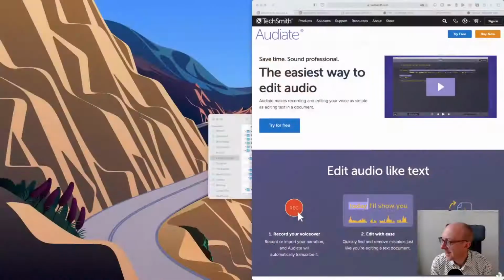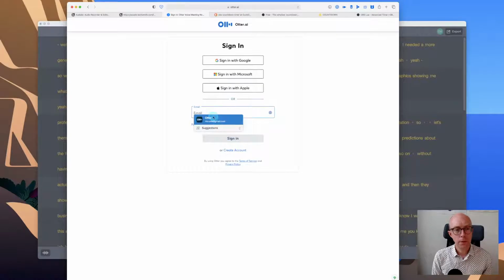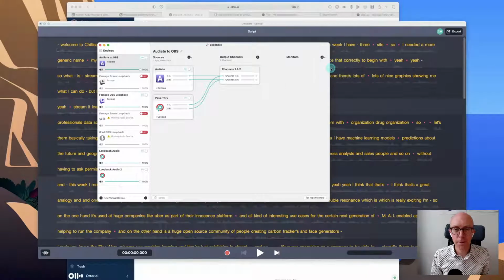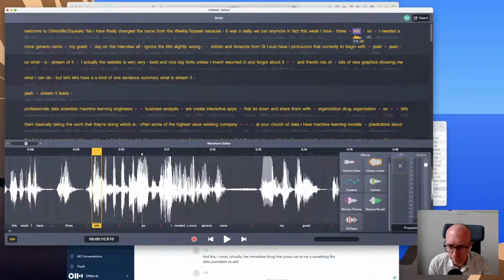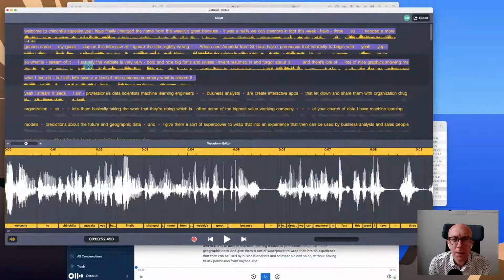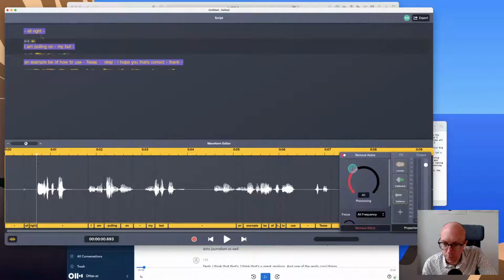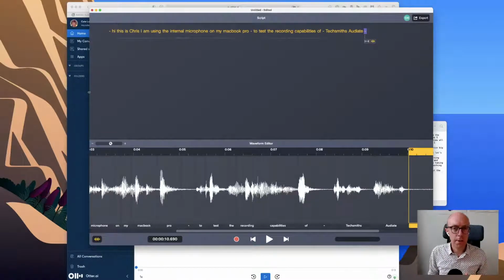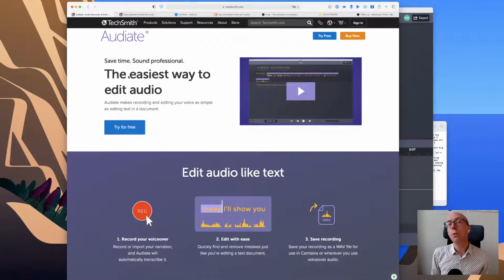Hands on - Simplify audio editing with Audiate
Audiate makes recording and editing your voice as simple as editing text in a document. How does it compare to options such as Descript, and Simon Says? I take a look.